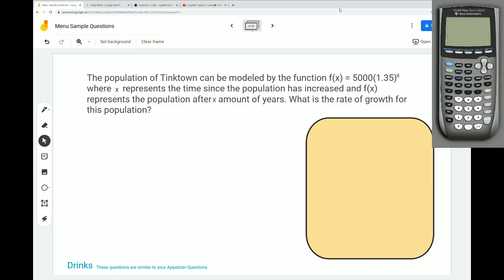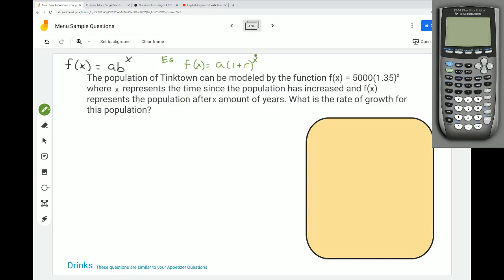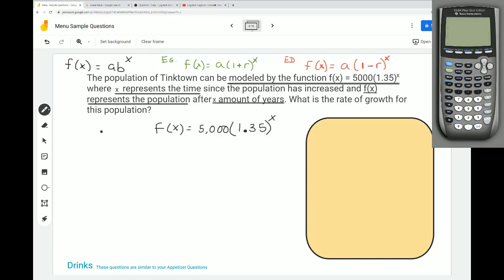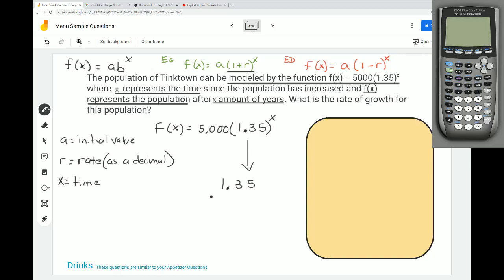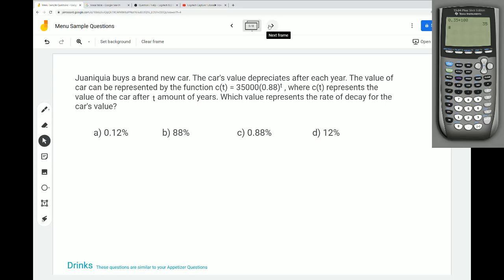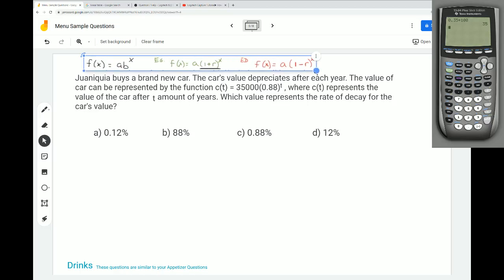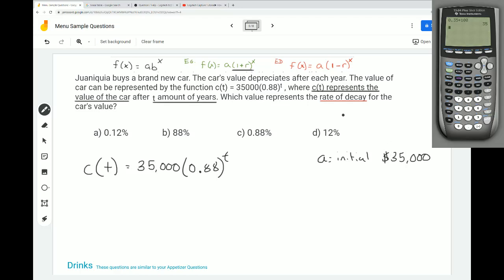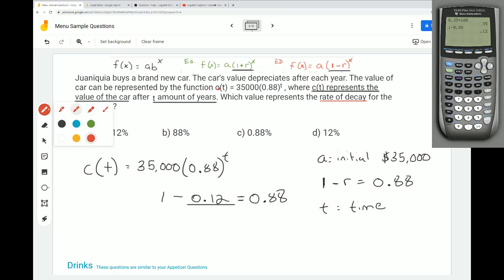Drinks Sample Questions - Exponential Menu Project